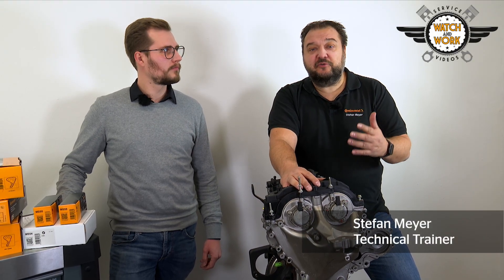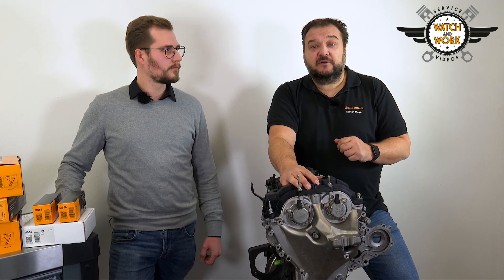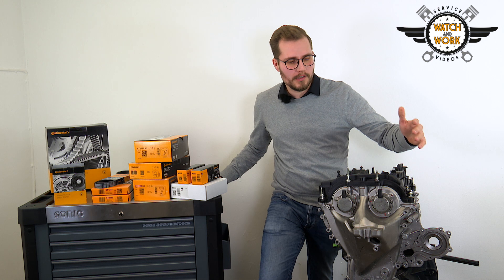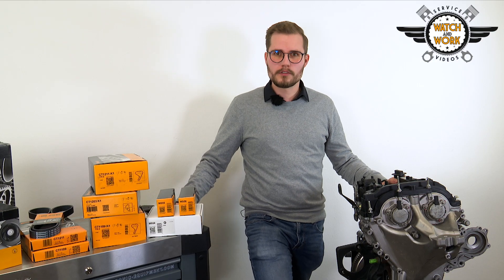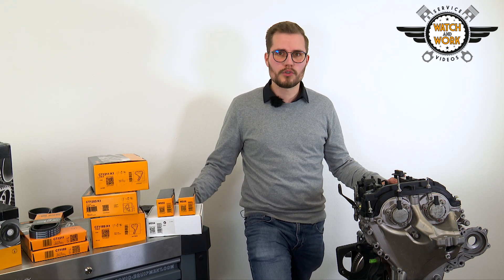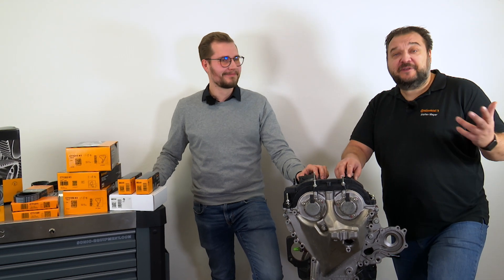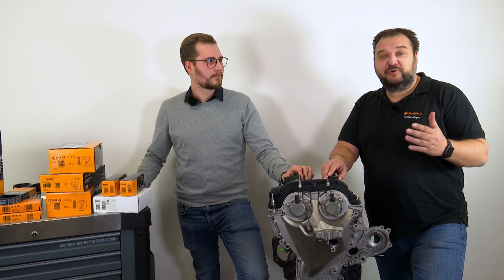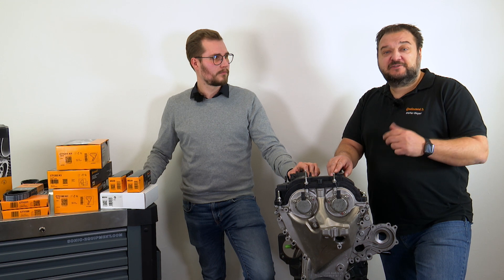Watch and Work Special - 1,0 l Ford Eco Boost -esittely ja tuotteet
Se on voittanut useita palkintoja – ja syystäkin! Tänään esittelemme 1.0 litran Ford Eco Boost -moottorin tarkemmin.